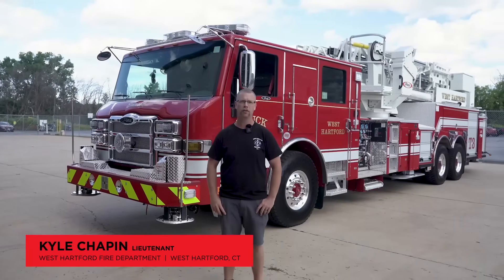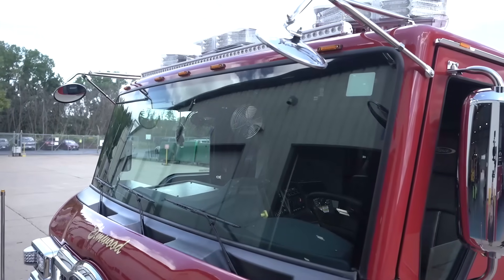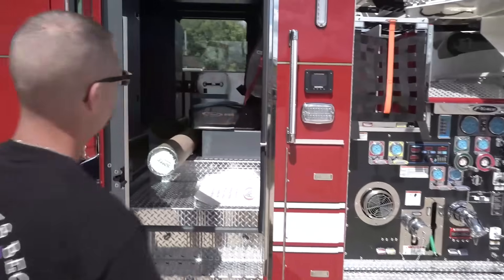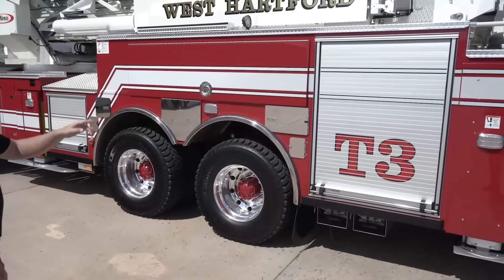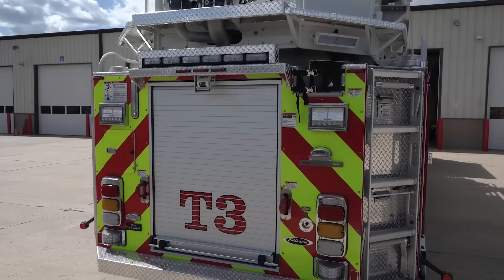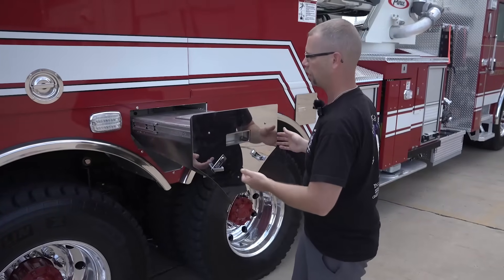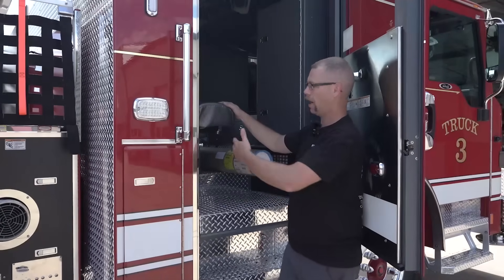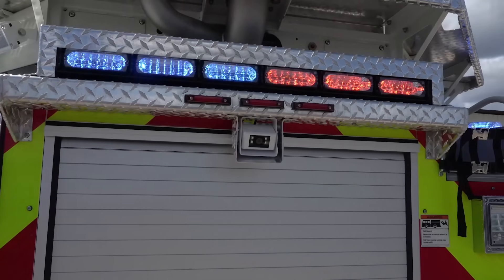Velocity® 100’ Ascendant® Aerial Tower – West Hartford, CT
West Hartford Fire Department’s Velocity 100’ AscendantTower has our heart! ❤️🚒
The shortened front bumper reduces front swing to enhance maneuverability and drivability. Convex mirrors on the cab corners support ease of outrigger placement on scene. This AerialPlatform qualified for the Build My Pierce™ (BMP™) Program which shortened their lead time by eliminating overall option count. A larger pump on this MidMountPlatform provides extra pressure for the aerial waterway. The 42” pumphouse accommodates a 2.5” crosslay and positions the aerial slightly further form the cab, minimizing extension needed for rotation clearance. The rear warning light flashes red and blue on the way to calls, then switches to amber to direct traffic at the scene. A protective door on the officer’s side shields the hydraulic fluid level gauge from the elements in WestHartfordCT. All qualifying parts are hot dip galvanized to help mitigate corrosion. The officer-side supply hose trough includes a drop-down wall for smooth hose deployment.

Chassis: 70” cab
Seating Capacity: 5
Overall Height: 11’ 2”
Overall Length: 58’ 11.5”
Front Suspension: TAK-4® Independent Front Suspension, 24,000 lb
Rear Suspension: Air Ride, 60,000 lb
Engine: Cummins X15, 605 hp, 1850 lb-ft
Pump: Waterous, 2,000 gpm
Tank: 300-gallon
GVW: 82,000 lbs
Job Number: 40995
Dealership: Firematic Supply Company, Inc.

Chapters:
0:39 – Velocity® custom chassis
1:48 – Front bumper
2:25 – Mirrors
3:20 – Build My Pierce™ Program
4:29 – Driver’s side compartmentation
5:11 – Crew cab
6:20 – Pump panel
8:20 – Outrigger panels
8:56 – Rear monitor
9:28 – Rear traffic light
9:58 – Ground ladder storage
10:55 – Officer’s side compartmentation
11:44 – Hydraulic fluid level gauge
12:26 – Hot-dipped galvanized package
13:26 – Supply hose compartmentations
15:27 – Officer’s seat
16:09 – Lighting package